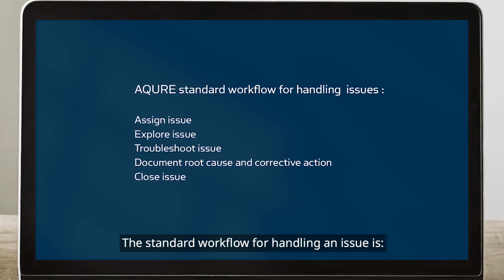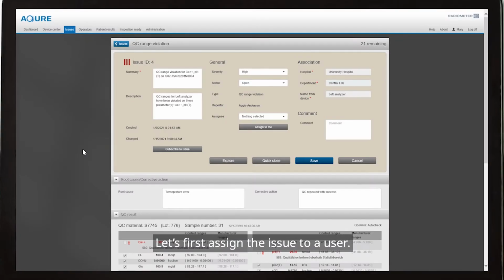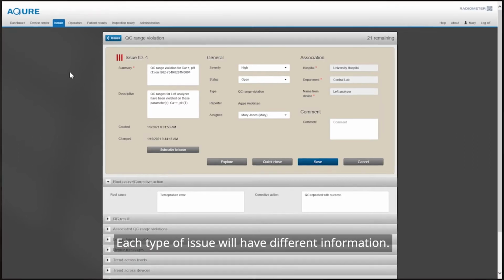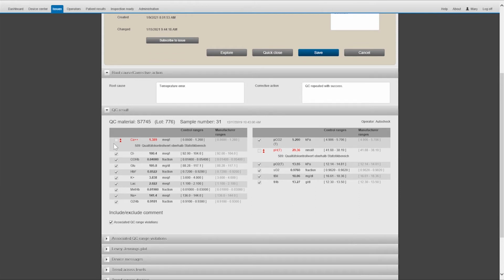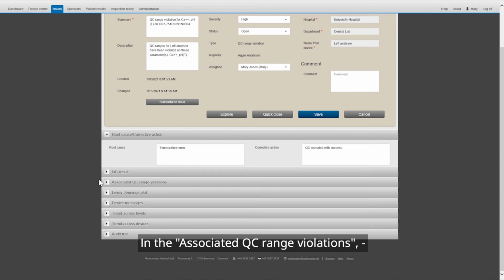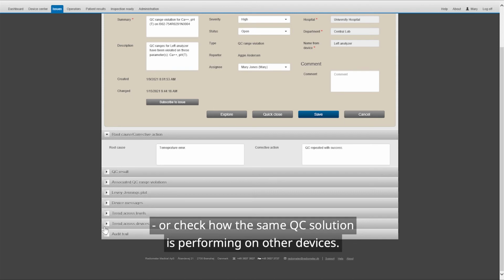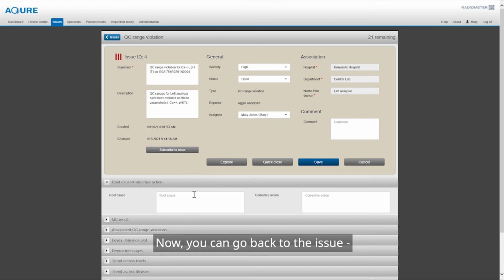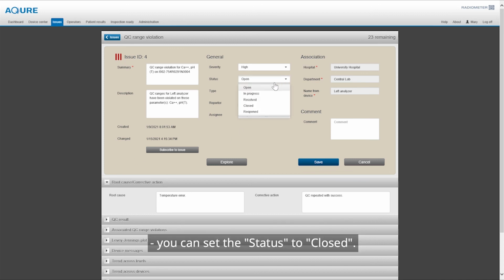6 AQURE Handling issues on a connected device (tv_en)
Learn how to handle issues with the help of AQURE, Radiometer's POC IT solution.

Get more information about the blood gas syringes and capillary tubes

About Radiometer
A pioneer in blood gas testing, Radiometer develops blood gas and immunoassay analyzers, syringes, transcutaneous monitors, and IT solutions.

This video contains information about products which are targeted to a wide range of audiences in countries where Radiometer carries out its business. It may therefore contain information about products not currently available in your country.

Training materials have been approved according to QI-00360.